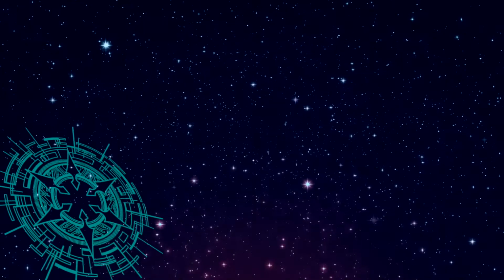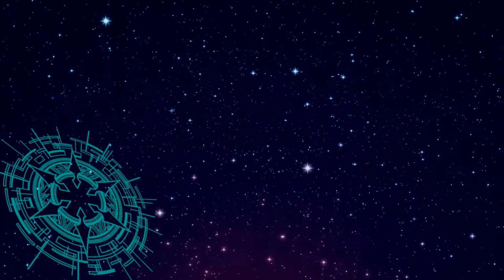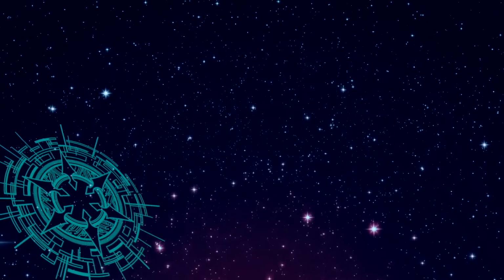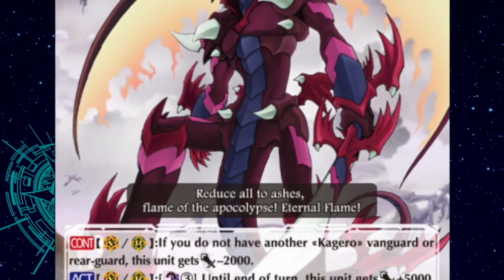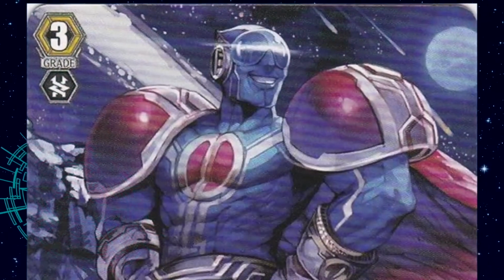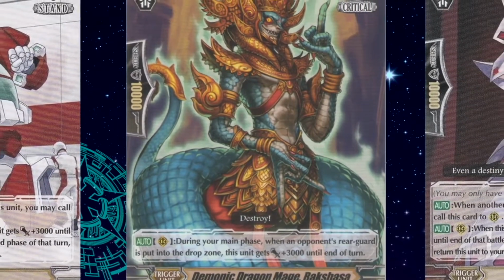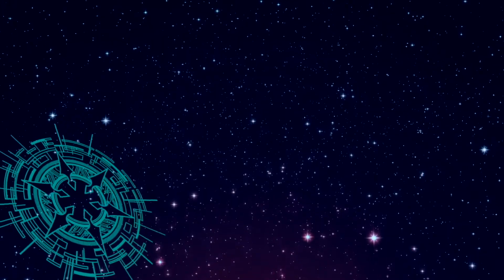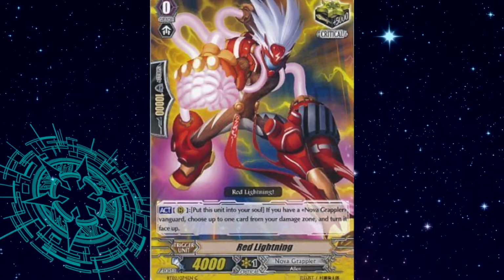Mr. Overlord - My First Vanguard Deck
John's Personal Twitter!

Thumbnail and video edited by:

John S.

Alphonsus D.

Henry R.